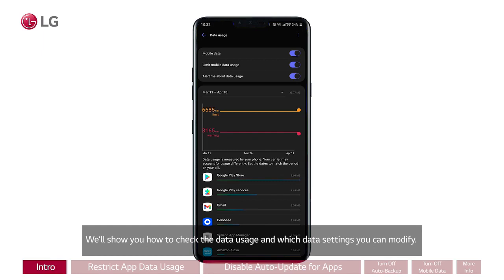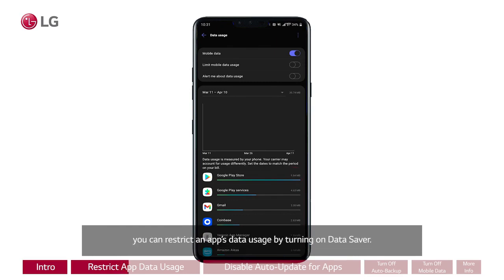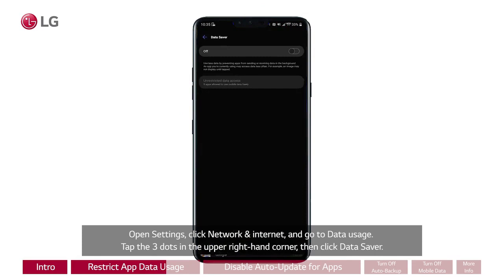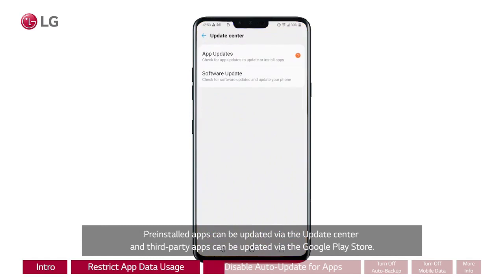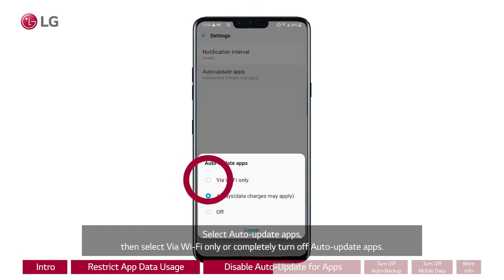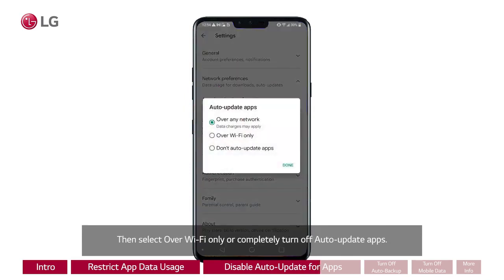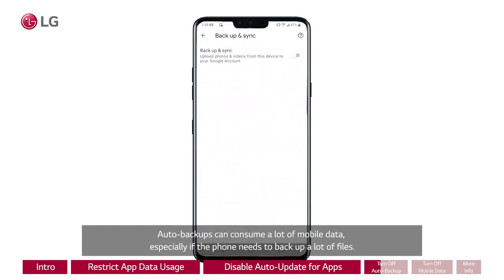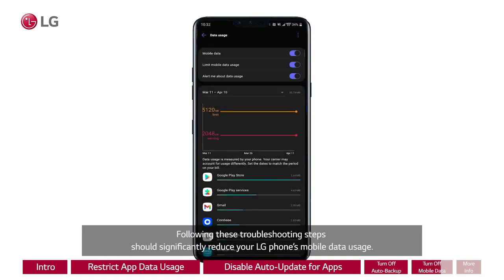[LG mobile phones] How To Reduce Mobile Data Usage On Your LG Phone